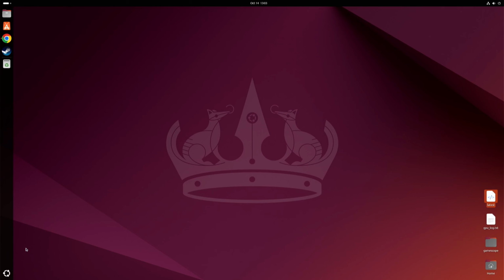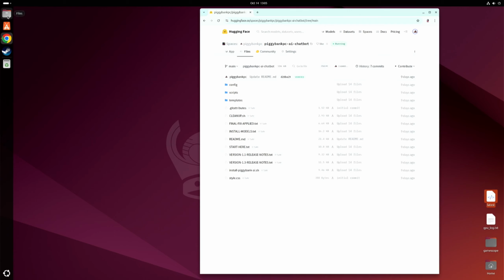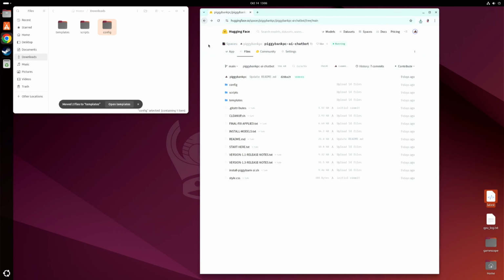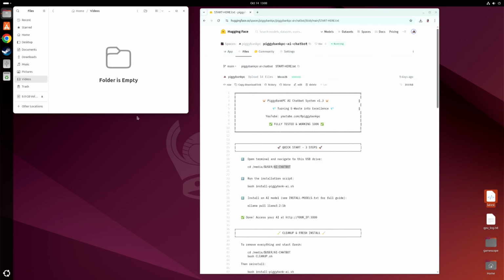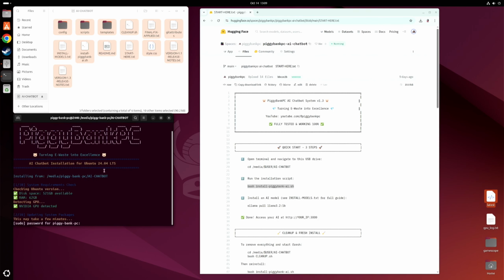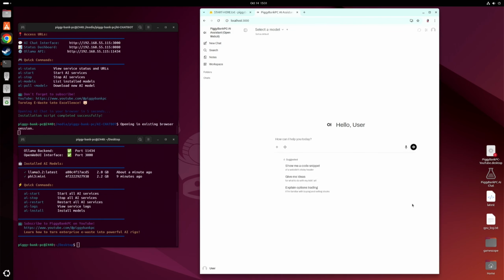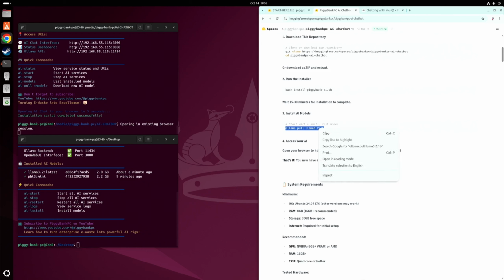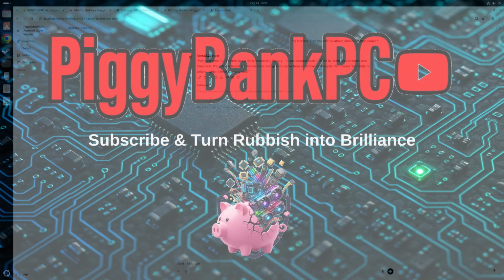Build Your Own JARVIS - Private AI Chatbot on Ubuntu (100% Free)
Want your own private AI assistant? I'll show you how to build a ChatGPT-style chatbot that runs completely locally on Ubuntu - no cloud, no subscriptions, no data leaving your machine.

In this video, you'll learn how to:
✅ Install my AI chatbot system on Ubuntu 24.04
✅ Set up Ollama and OpenWebUI with voice support
✅ Run multiple AI models on YOUR hardware
✅ Access it from anywhere securely
✅ Keep 100% privacy - everything stays local

This installer is only 96KB but sets up a complete AI system that rivals ChatGPT - all running on your own machine with an RTX GPU.

📋 REQUIREMENTS:
- Ubuntu 24.04 LTS installed (see my tutorial below)
- 8GB+ RAM (16GB recommended)
- 30GB free storage
- NVIDIA/AMD GPU recommended (CPU works too)

32GB USB 3.1 Drive
2x 16GB USB 2.0 Drives

🔔 Don't forget to enable the HYPE button if this helped you - it really helps small creators like me get discovered!

🐷 Turning E-Waste into Excellence

## **Pinned Comment (post this after uploading):**

💡 The installer works on Ubuntu 24.04 - if you don't have it installed yet, check out my step-by-step guide above!